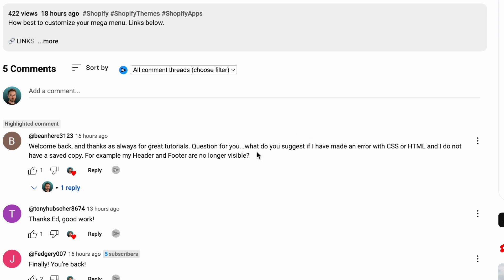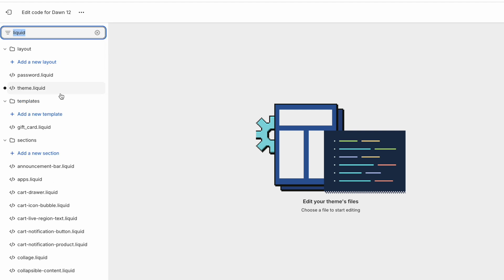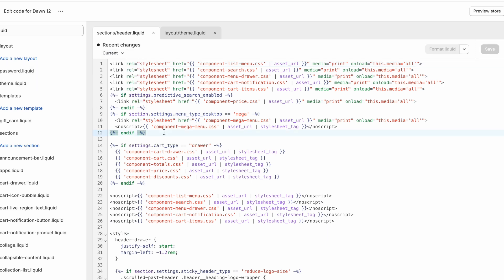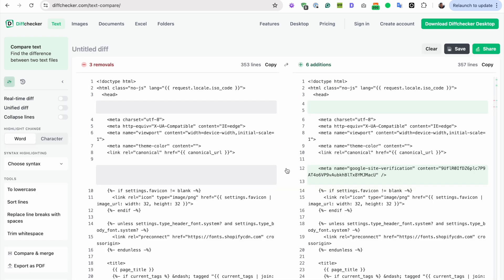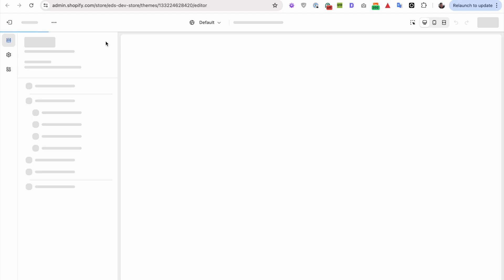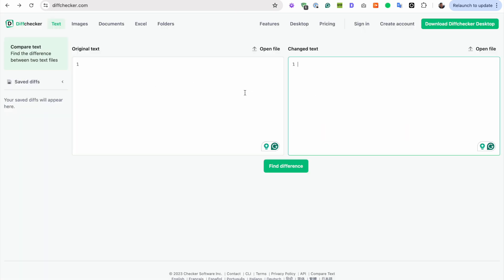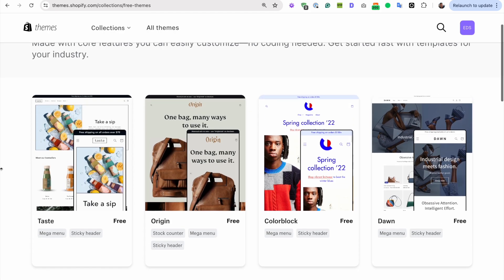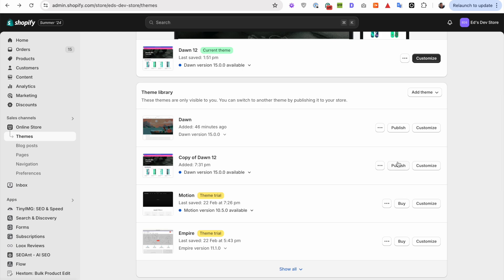How to Find Code Changes & Fix Errors in Your Shopify Theme (For Non-developers)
Did you break your store by messing around with the theme code? It happens to everyone. Here's what you should do next to get your theme fixed and your store back to normal.

Key points:

1. Duplicate Your Theme: It's best practice to duplicate your theme before editing code so that you have a backup in case anything goes wrong. Tip: If something does go wrong, don't publish the backup, rather just copy & paste the code from the backup over the file you changed.

2. Find Changed Files: Look for files marked with a dot in the sidebar (ignore JSON files) to find the changed files.

3. Syntax Errors: Carefully check the code for simple syntax errors like unclosed Liquid or HTML tags. This is the most common issue.

4. Recent Changes Dropdown: Usually you will have the recent changes dropdown that you can restore from. However, this is not always the case if you are working on a copy that already had the errors you are trying to fix.

5. Comparing Changes: Compare the changes you’ve made using diffchecker to see all the changes you've ever made to a file. Go through each added line carefully.

6. Replacing Files: Grab a copy of the theme with the same version. For free themes find this on github. For premium themes, contact support for help.

7. Professional Help: If you need quick help, services like HeyCarson offer fast developer support.

8. Future Precautions: Backup your files before working on them and consider using an app like the Theme Updater App or Rewind for automatic backups and easy restoration.

📢 STAY UPDATED

🛠 CODE SHOP

⏭ CHAPTERS

00:00 Intro
01:02 See changed files
02:51 Go back to original
03:55 Using recent changes (version history)
05:27 Find edited lines of code
08:24 No recent changes history?
10:11 Restore from a fresh copy of your theme
11:33 Where to redownload your theme in the correct version
13:03 Get professional help
13:38 Tips for backing up & restoring
14:37 Like & subscribe!